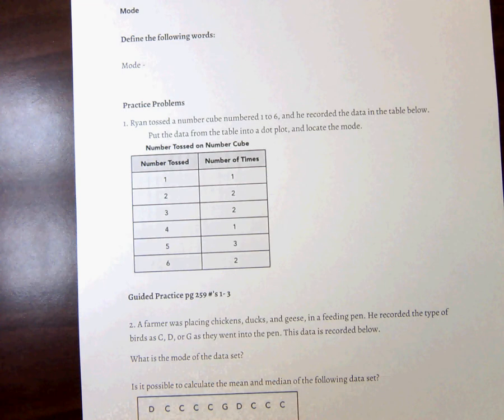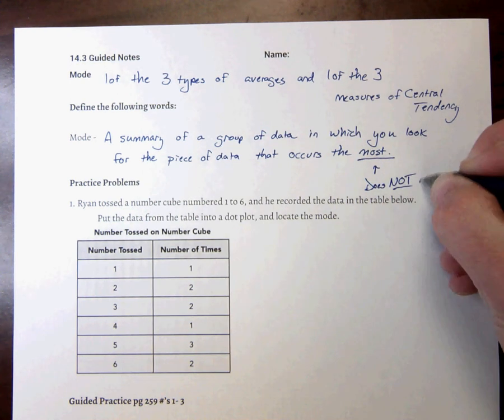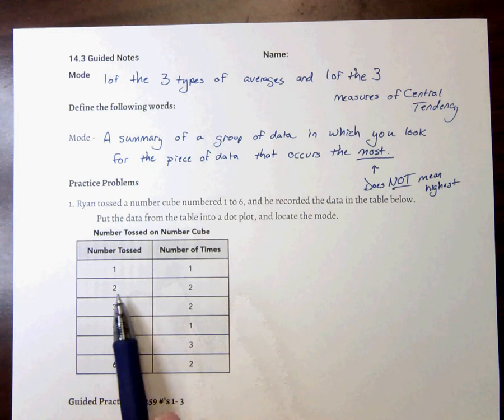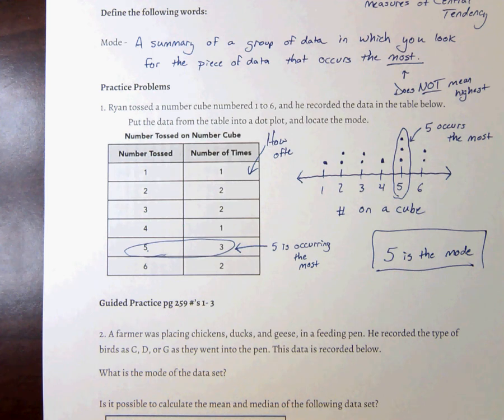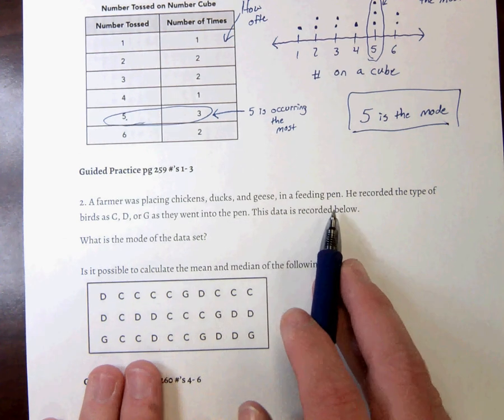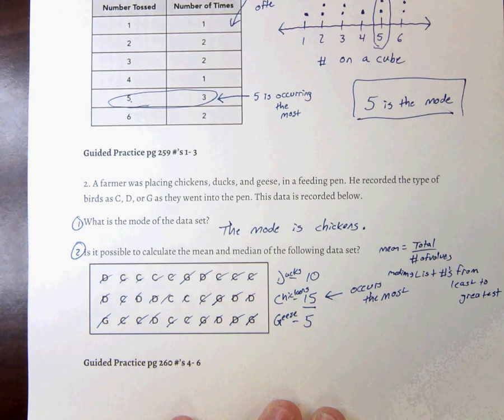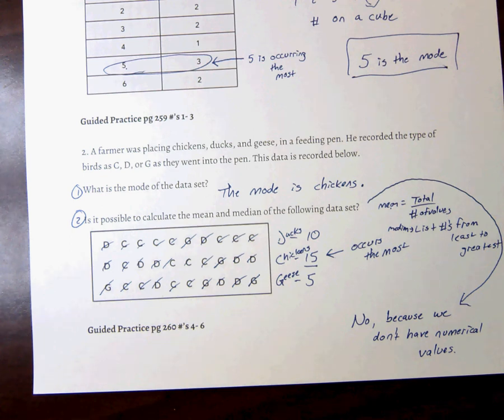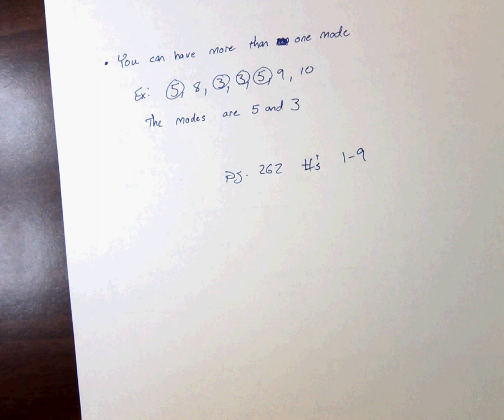14.3 Guided Notes Mode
In this video I discuss what mode is and how you can calculate it.

The assignment that goes along with this video is the following:
Lesson 14.3 pg. 262 #'s 1-9